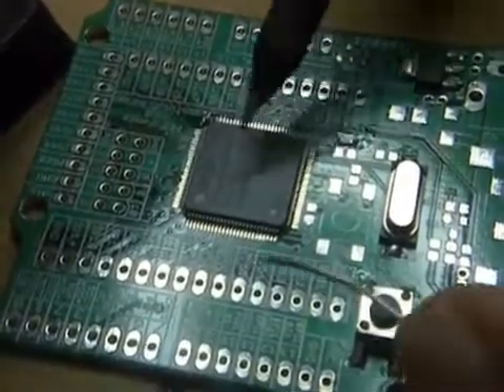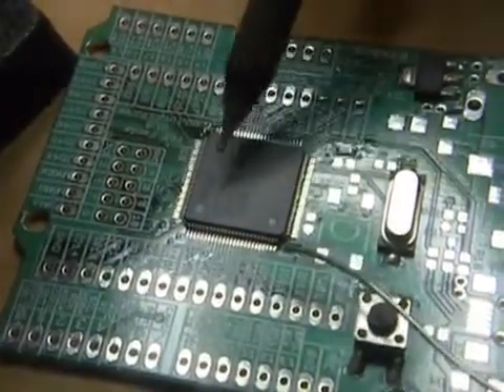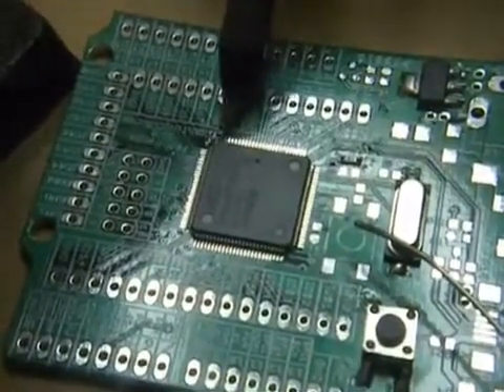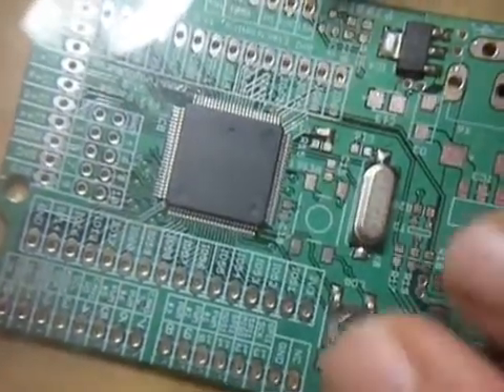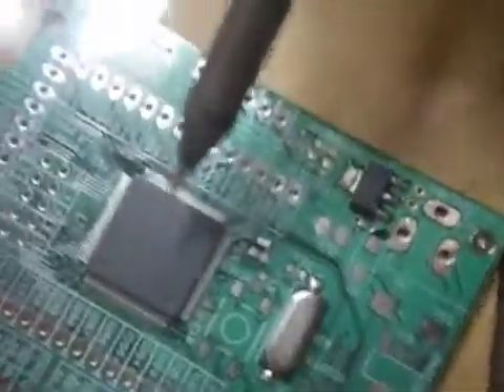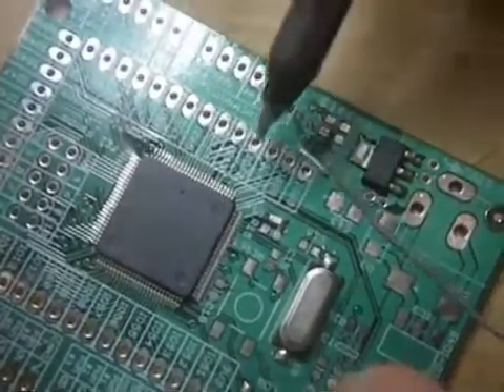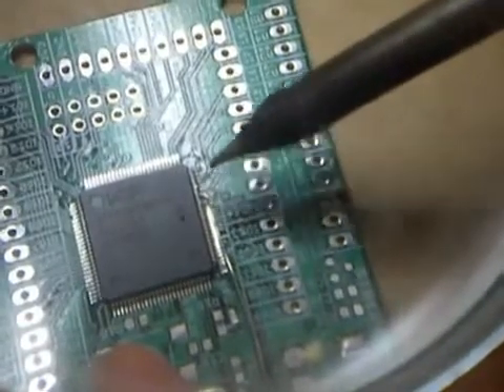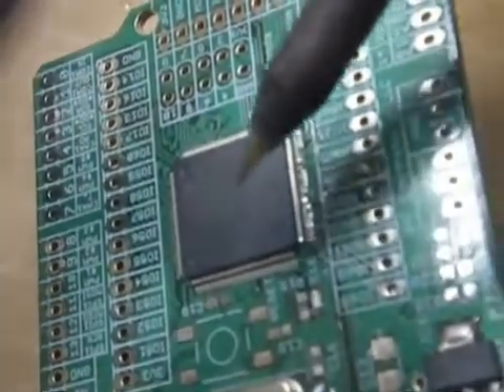3 of 4 SMT Soldering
I have always been asked, how do you solder those very tiny circuits? So, here you go...have fun